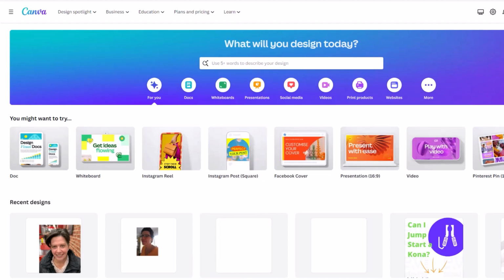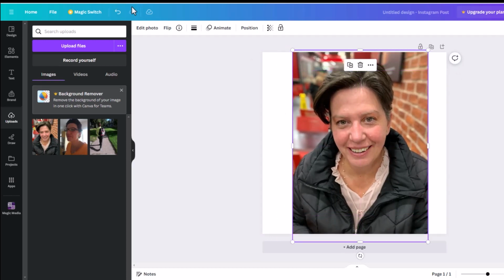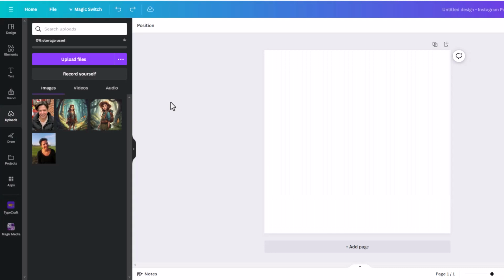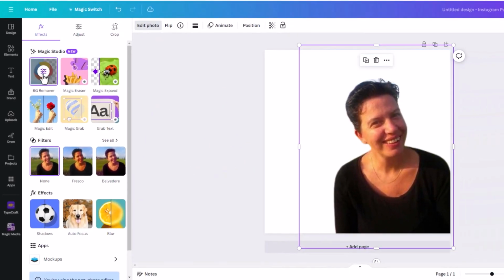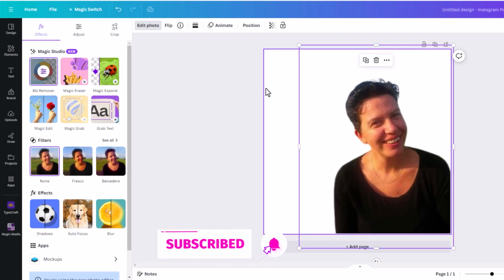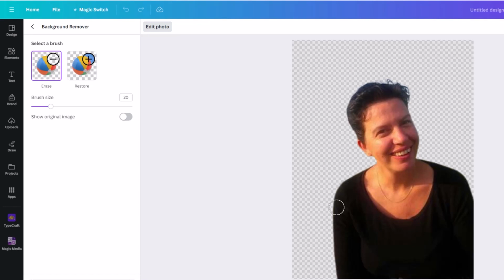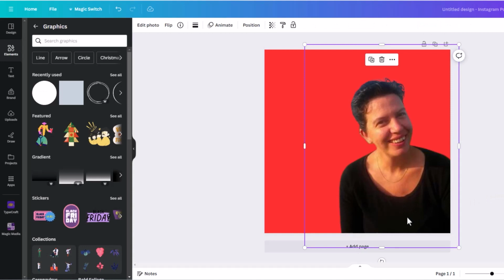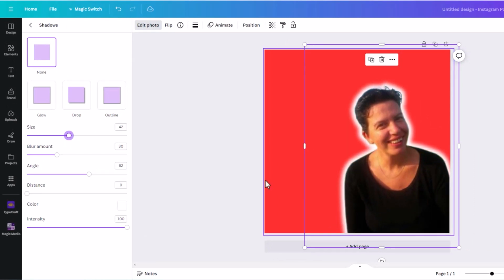Unlock Canva's Secrets: Removing Backgrounds Made Easy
In this video, I'll reveal how to remove backgrounds from images in Canva easily and quickly! This simple tip lets you remove backgrounds from your images in a snap.

Whether you're a beginner or an experienced user of Canva, you are in the right place, and this video is perfect for you! By the end of this video, you'll be able to remove backgrounds from images in Canva and see just how wonderful and easy it is to use.

I'm Tara McCormack (graphic designer), and on my channel, How To Pix, I guide you through the beautiful world of Canva, offering easy-to-follow Canva tutorials for beginners. From mastering Canva's AI to unravelling editing secrets, discover tips and tricks that elevate your designs. Learn Canva skills in minutes through hands-on tutorials, making graphic design a breeze. Welcome to your go-to hub for all things Canva!